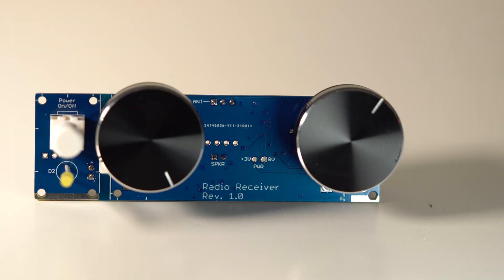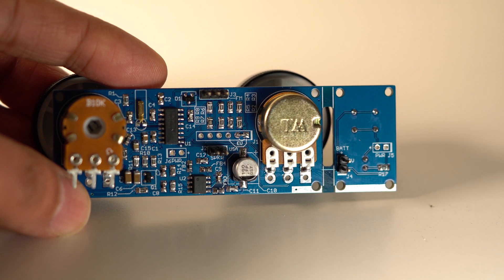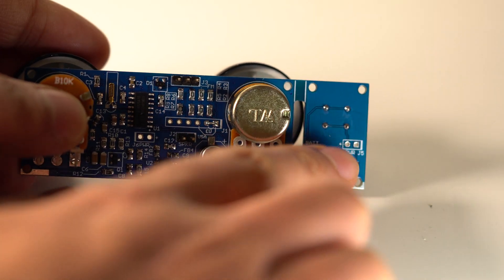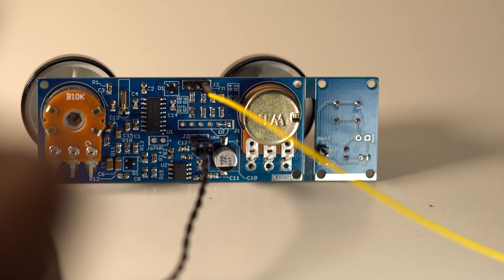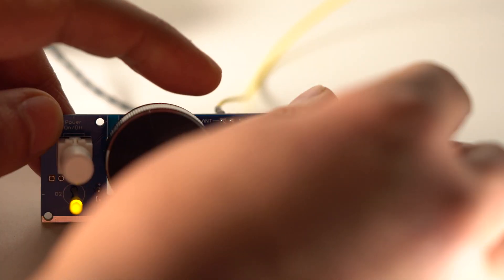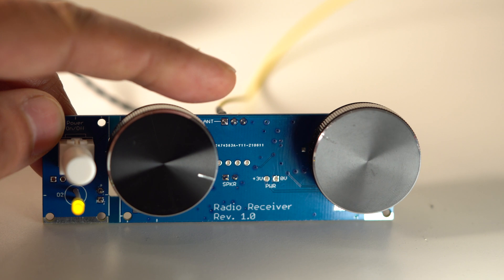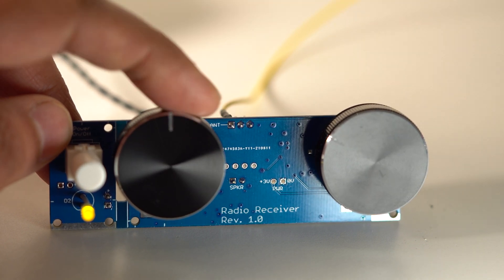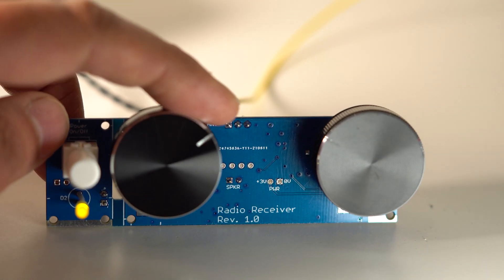Easy to Build Radio - Practical RF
A very short demonstration of an easy-to-build radio that uses large (0805 sized) components that can be soldered using a normal soldering iron (ideally 1mm tip size) and normal solder wire (I used 0.38mm diameter solder) and a pair of tweezers. For the circuit diagram, CAD files and part ordering codes, and for discussion/comments, see Element 14